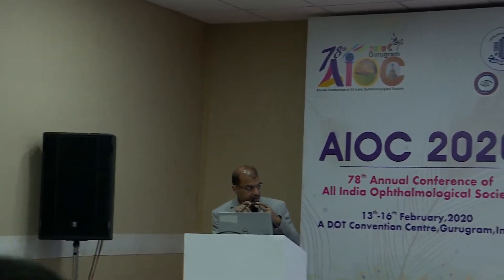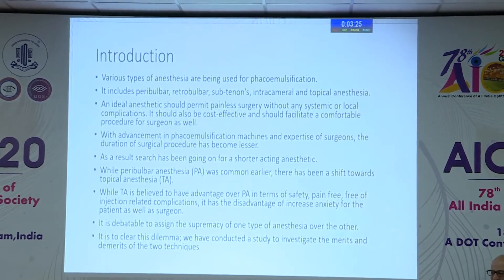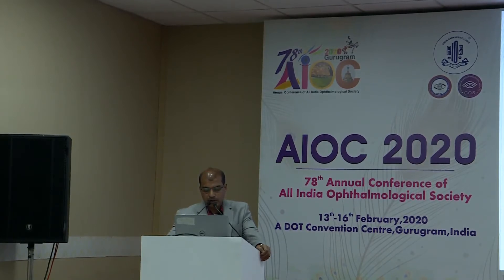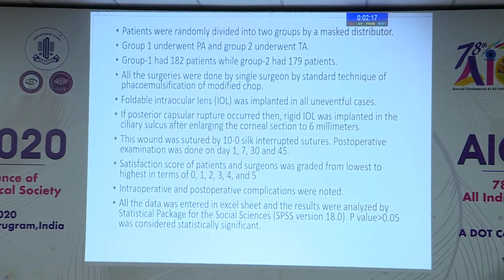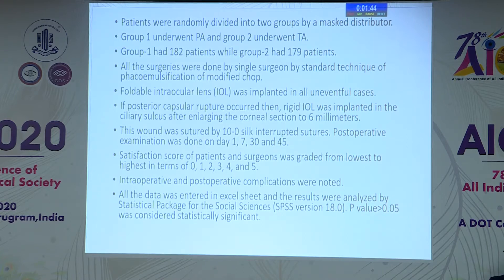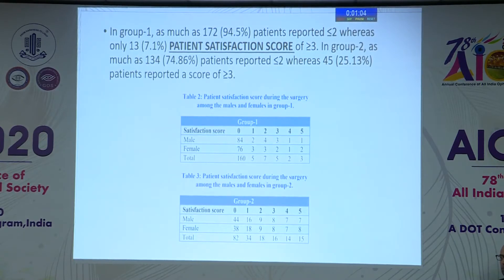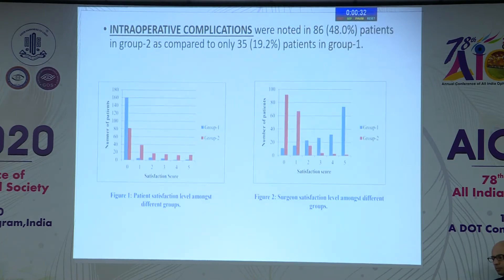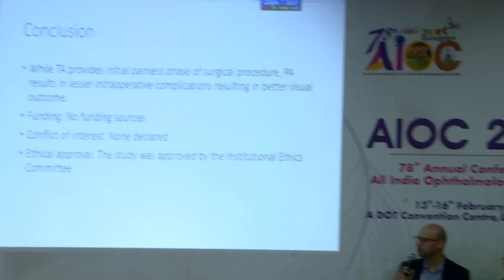AIOC2020 HydePark I Dr Anil Kumar Singh Comparison of peribulbar anesthesia and topical anesthesia o